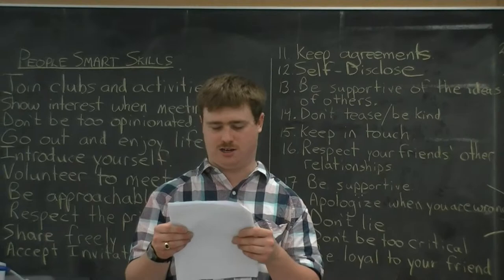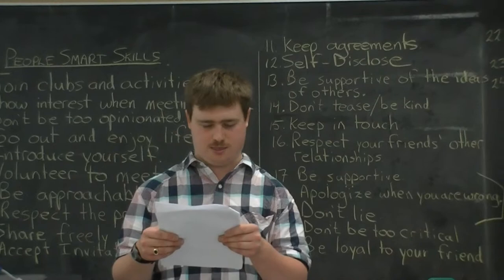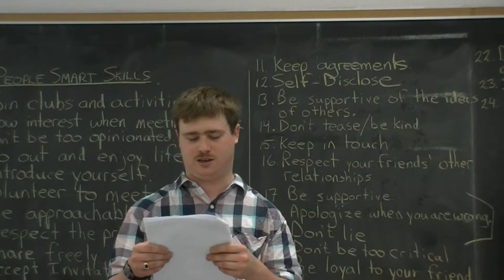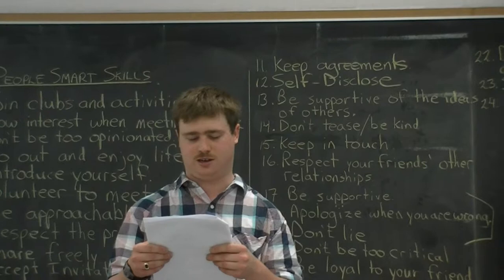Rob prenentation GGSS part two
Robbie, a Gordon Graydon graduate comes back to let other students know what they can expect after high school.